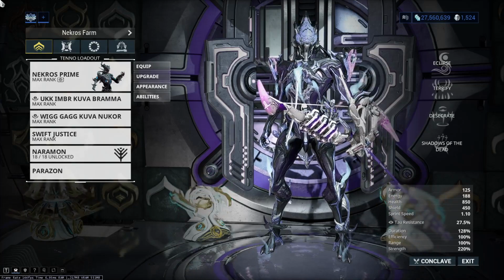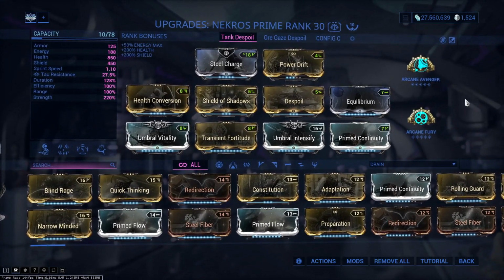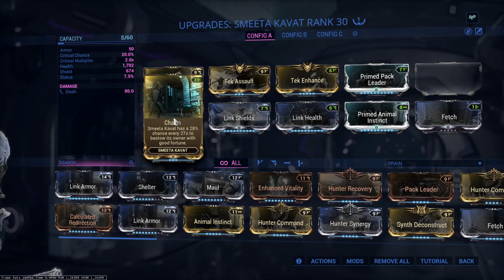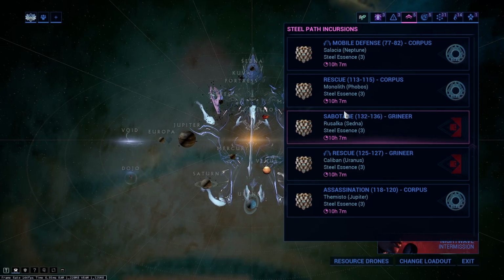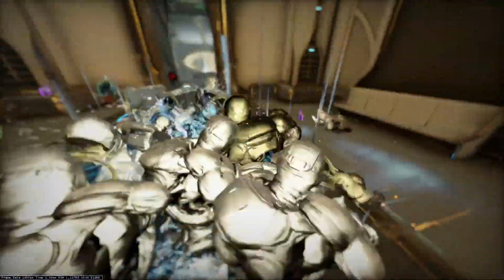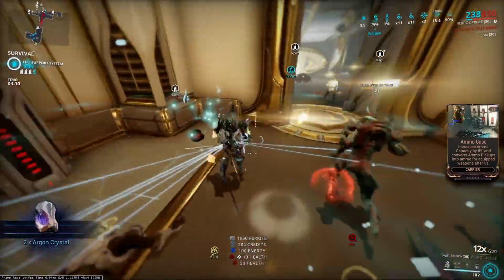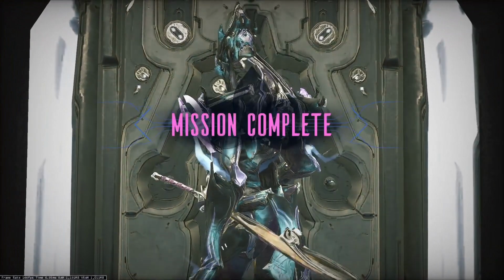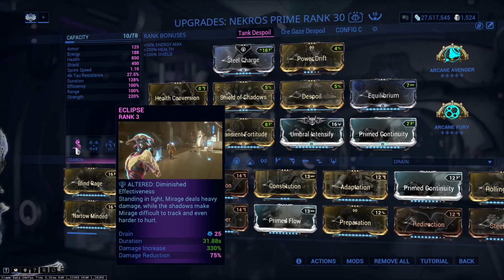Steel Essence Farming Guide: How I get my Kuva! [Outdated]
For those who asked, the zaw parts being used in this video are below. The important thing though is to create your zaw with as higher CC as possible.
Zaw build:
 Vargeet II Jai Link
 Plague Akwin Grip
 Sepfahn Strike